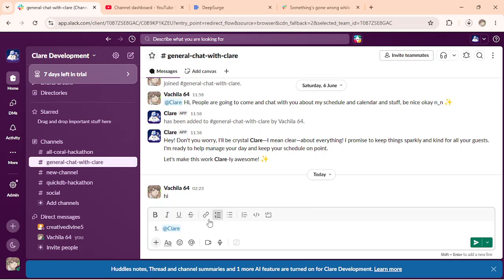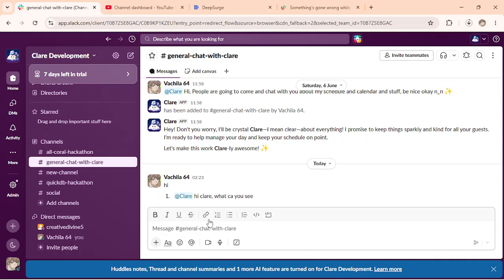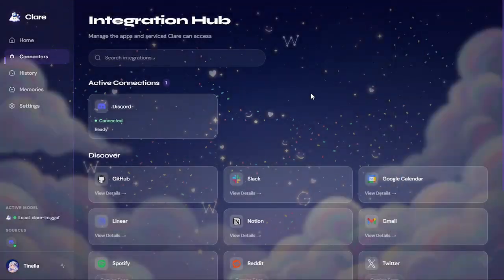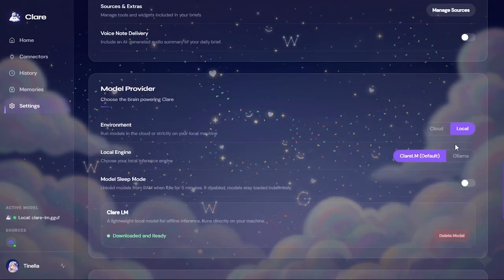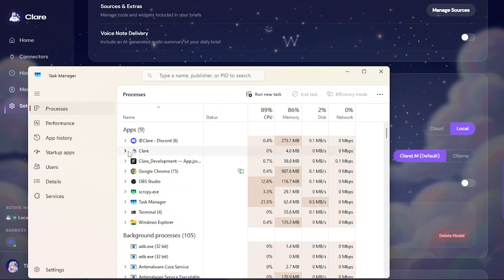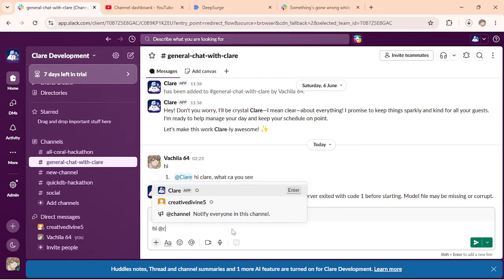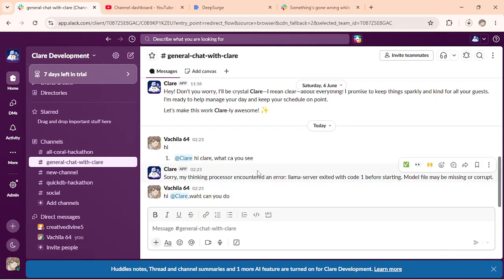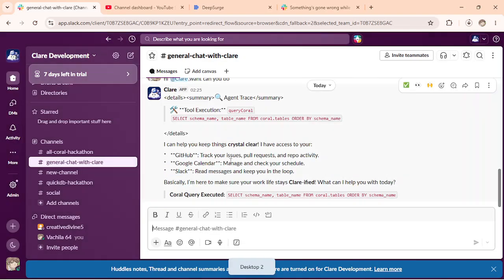Clare - Entry to the Sui Overflow 2026 Hackathon [Walrus Memory Track]